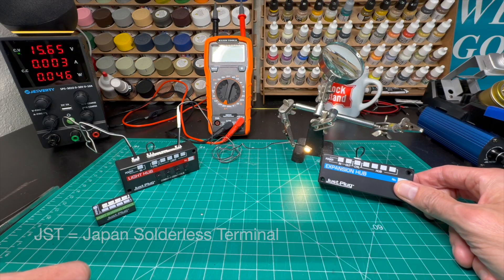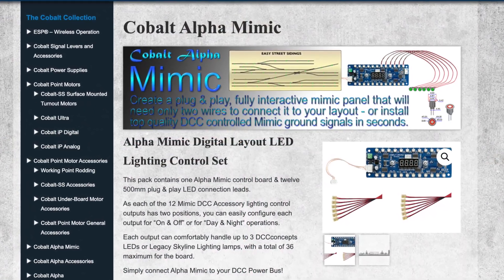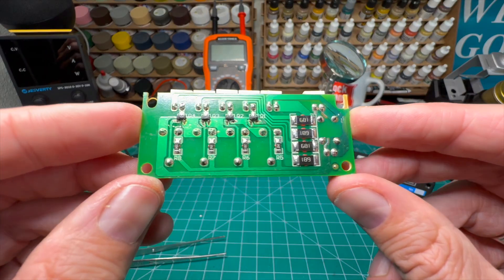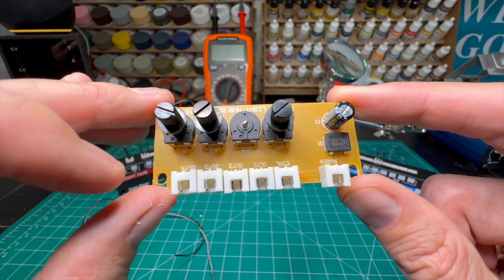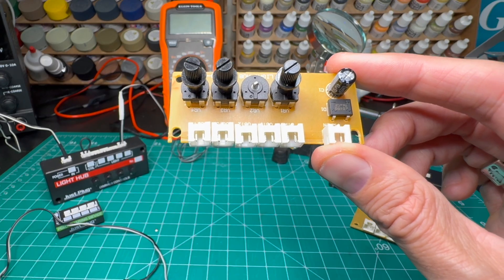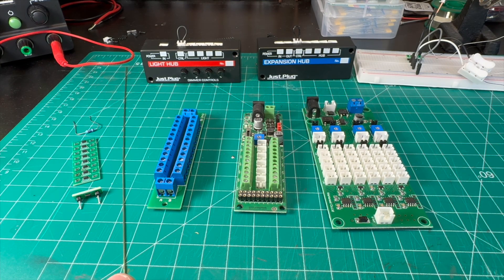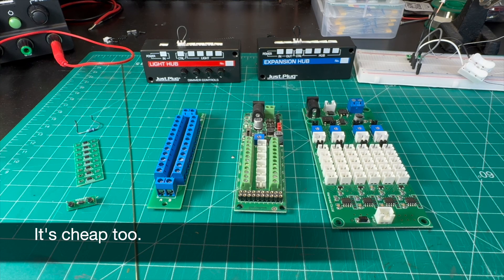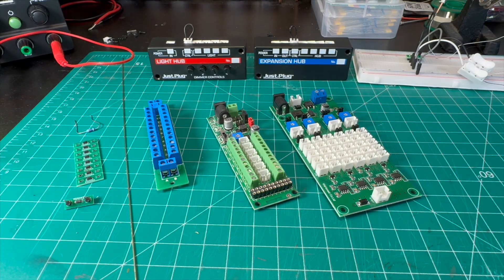What's Inside JustPlug? | CCMR At The Bench #28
Let's dissect a Woodland Scenics Expansion Hub and Light Hub to find out how they work - maybe you can build your own! We'll look at some other options for powering LED lighting.